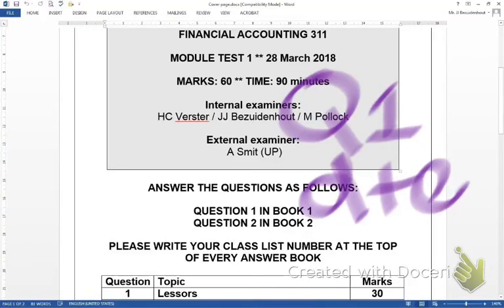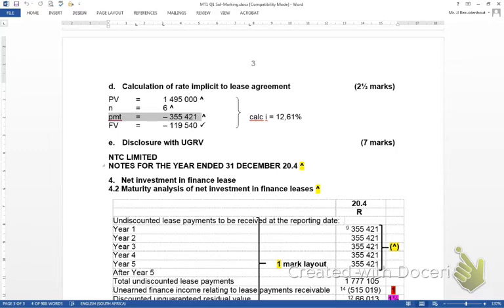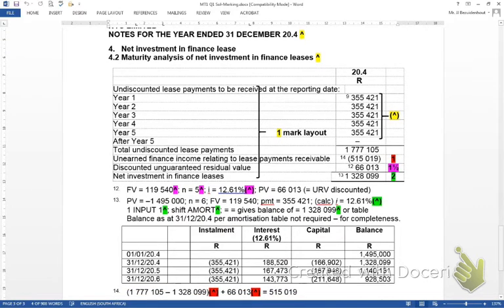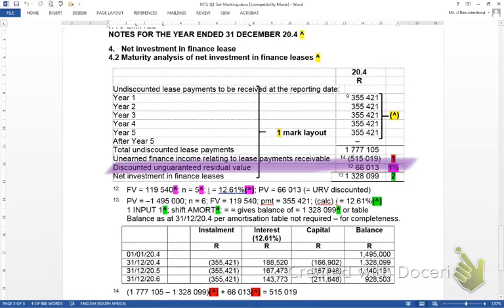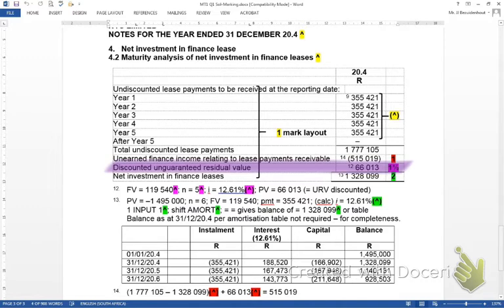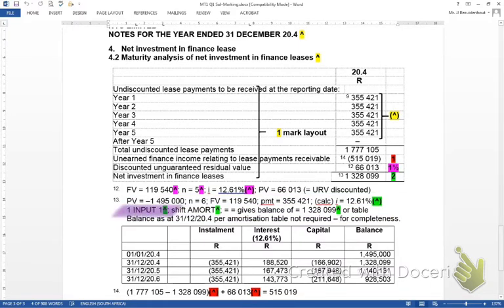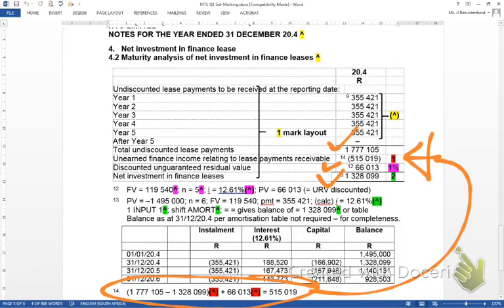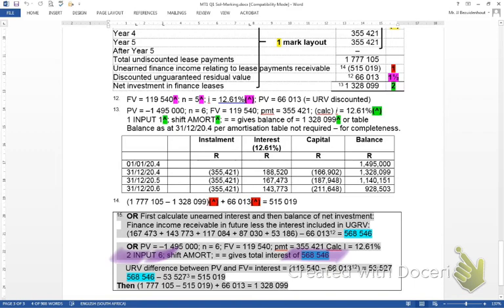FRK311 MT1 - 2018 Q1 d & e